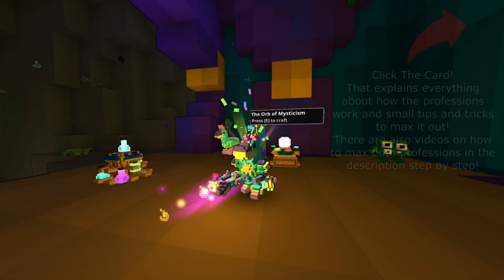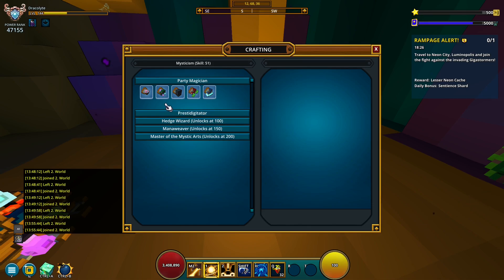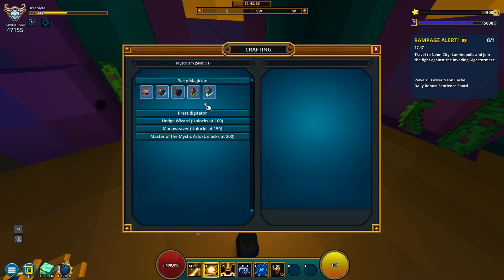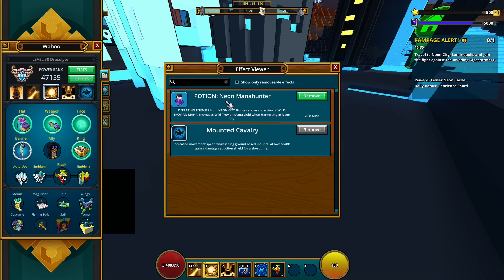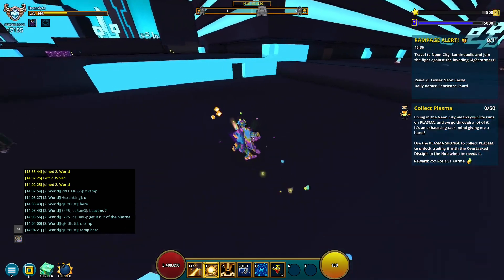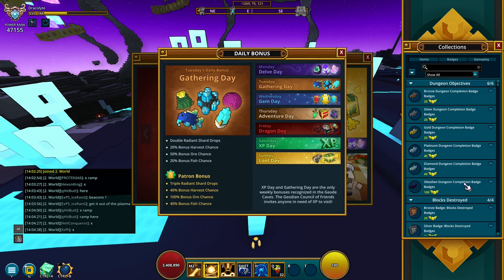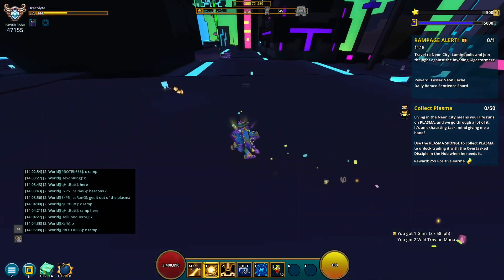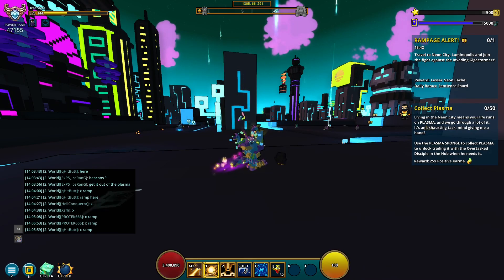TROVE | HOW TO FARM WILD TROVIAN MANA!